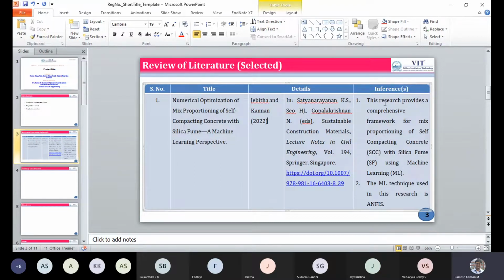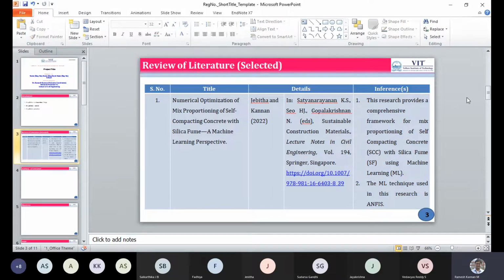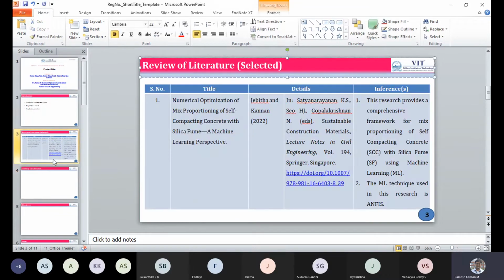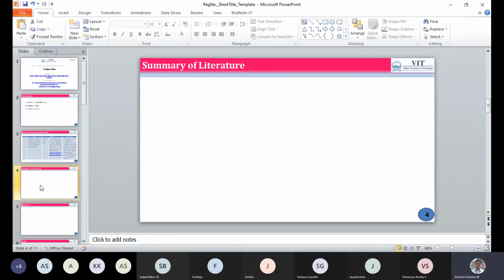Presentation Tips for Academic Projects and Research - Part I (Overall)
This is a short instruction video on Project (J-Component) for the course, LAW1117 - Environmental Sciences.